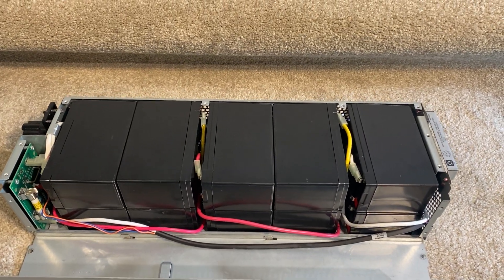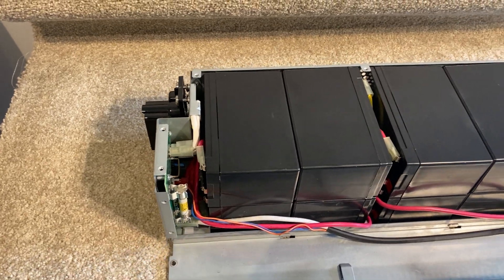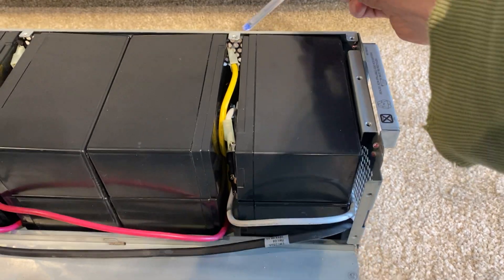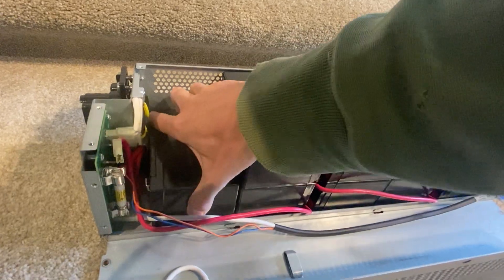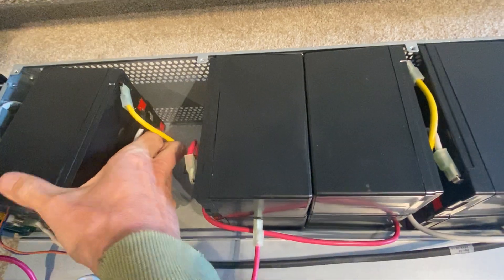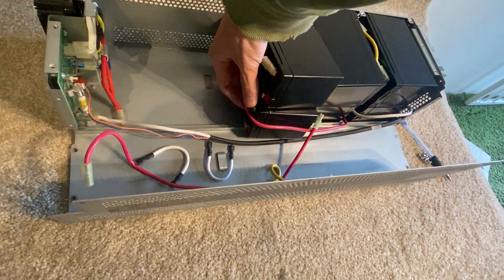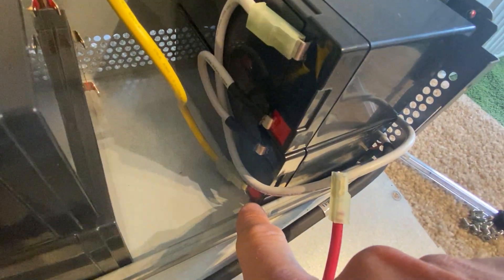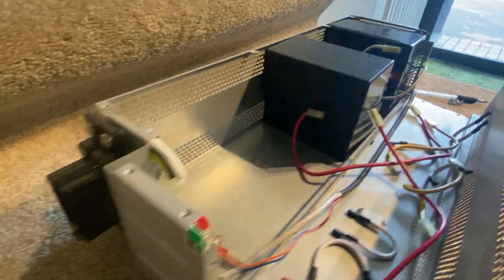How to put batteries in an APC SYBT5 Battery pack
Note there is an EEPROM on the small PCB.
If the UPS notices the cells are bad, it will set this EEPROM to flag a bad battery state. Even if you put new batteries in the tray, it will not clear this flag.

If you order the cell trays from us at UPS-Trader.co.uk we make sure these EEPROMS are set to a good battery state :)